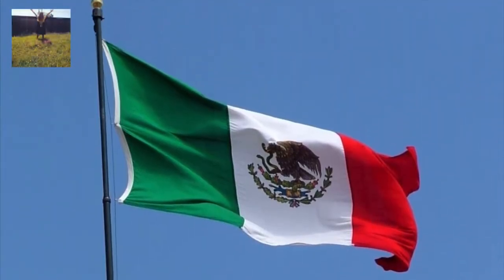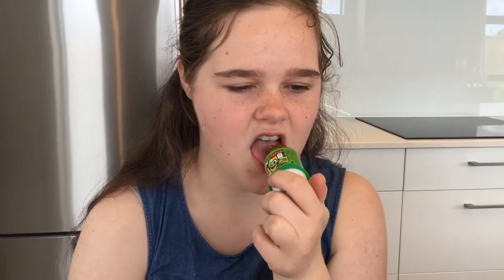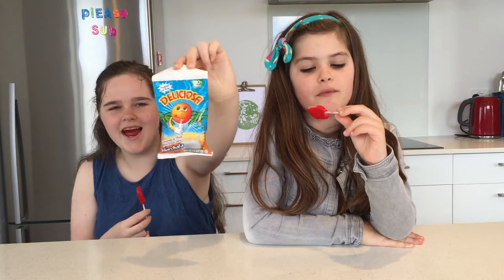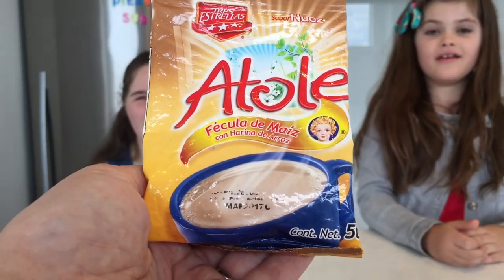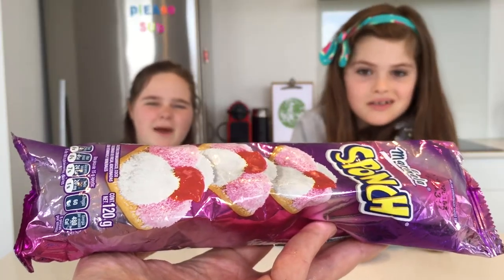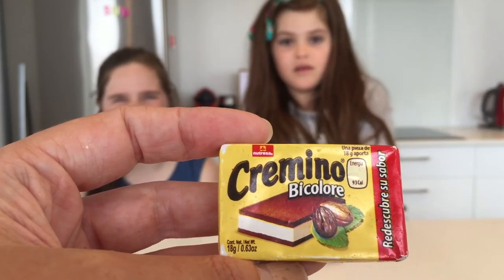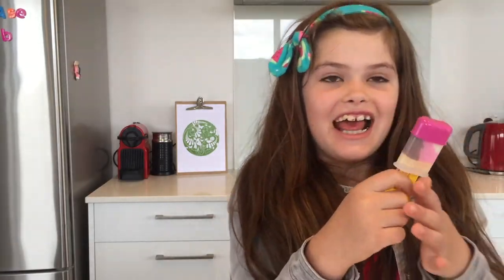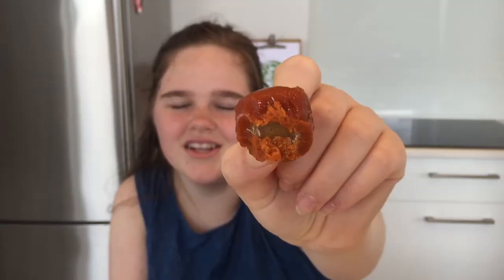trying mexican food for the first time | package from Life of a Kid (EP96)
Trying Mexican food and drinks for the first time was amazing.  In this Munch Monday episode, Mia and Halle, two New Zealand girls are trying some fun treats sent from Life of a Kid who lived in Belize.

In this Munch Monday for are trying Mexican treats for the first time ever as follows:
● Pelon Pelo Rico 'Tamarindo original' candy
● Reyes Magicos Lollipops
● Deliciosa 'Horchata'
● Tres Estrellas  'Atole' Fecula de Maiz - con Harina de Arroz
● Marinela 'Sponch' biscuit
● Cremina Bicolore - Hazelnut Flavoured Cocoa Praline
● Nucita Patitas candy
● Pelon Peloneta 'Tamarindo Con Mango candy

We hope you enjoyed watching us taste test these Mexican treats for the first time.

Explore... take a bite of life!

✪ MUNCH MONDAY TASTE TEST RATING SCALE

❶ / not my thing
❷ / not so sure about it
❸ / like it
❹ / love it
➎ / favourite
Bonus rank: Munch Must Try

Please let us know how you rate it out of five.

✪ CHECK OUT LIFE OF A KID

Check out Life of a Kid's cool channel Leave her a comment and say hello from us.

✪ SHOUT OUT

For a chance for a shout out in our next video share your seriousfacemunchmonday selfies on social media and tag us in (@munchmonday)

✪ WE LOVE BEING SOCIAL

✪ FILMING / EDITING

Anna Mollekin
Created in iMovie

✪ ILLUSTRATIONS

Kiwiana illustrations Alm Creative
Arrow vector designed by Freepik
Vintage vector designed by Pio_pio Freepik.com

✪ MUSIC / SOUNDS

ALL opinions, beliefs and experiences expressed in this video are our own (Munch Monday's).